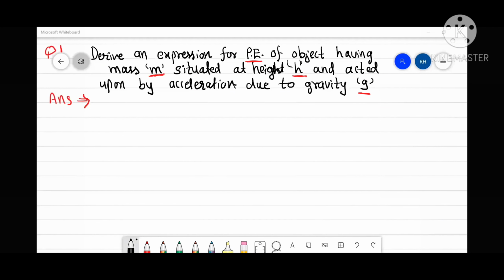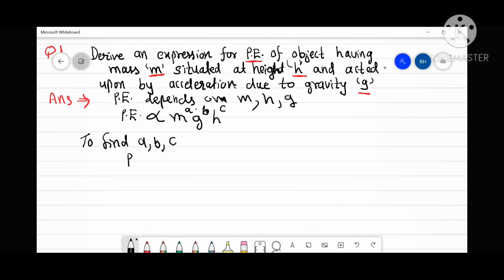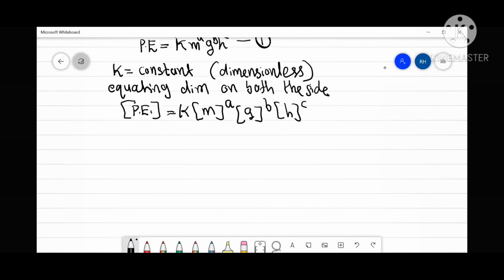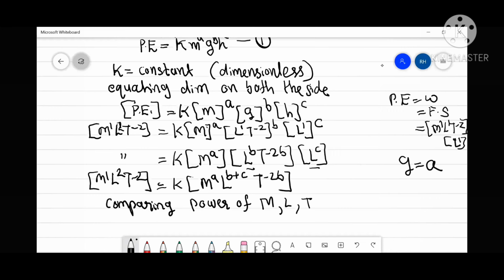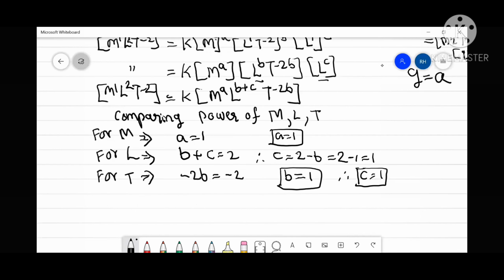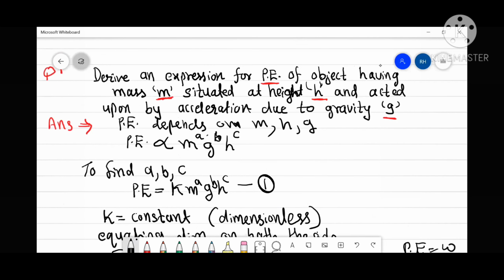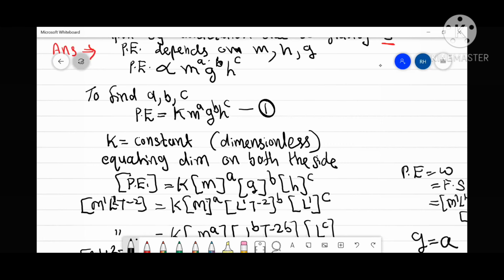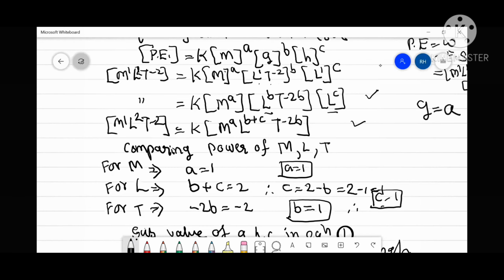Application of dimensional analysis part 5 (recorded video)✴️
THANK YOU JUST DO NOT FORGET TO SUBSRIBE & LIKE !
  this video is based on application of dimensional analysis
To establish the relationship between related Physical quantity